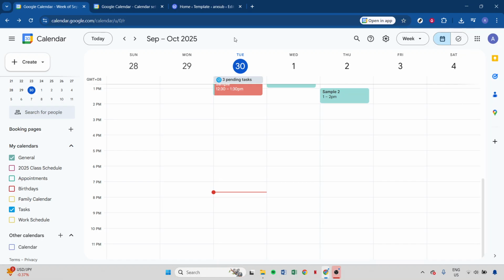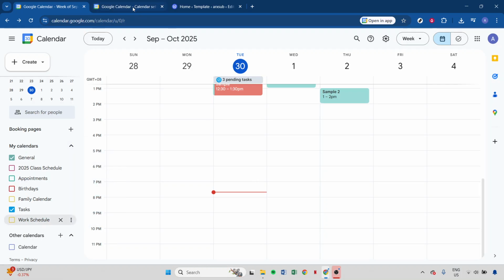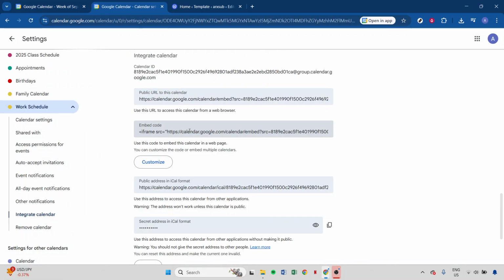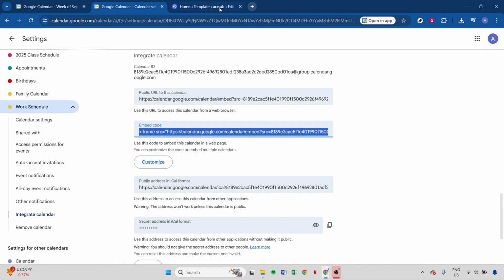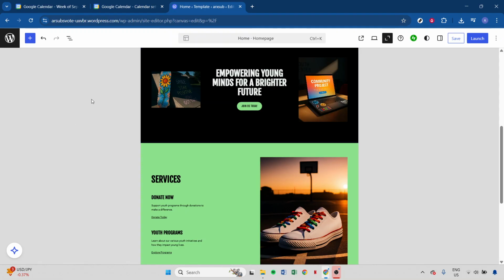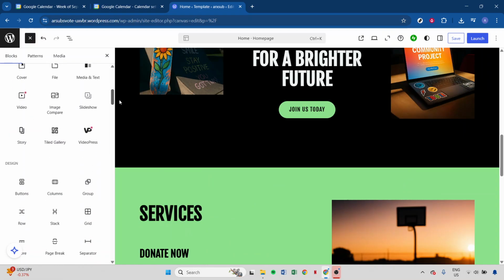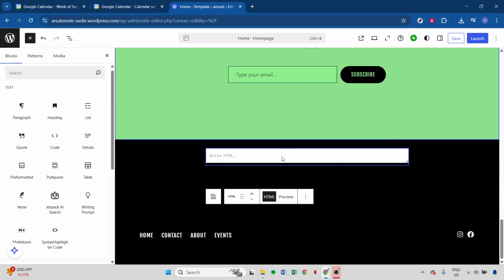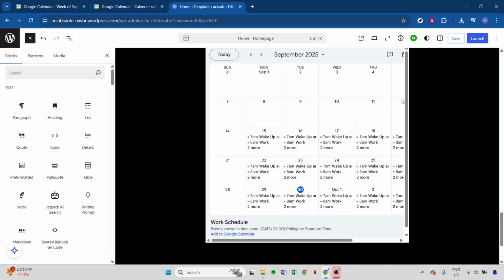How To Embed or Share Google Calendar in WordPress Websites For Free? Tutorial 📆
Want to showcase your Google Calendar on your WordPress website without paying for plugins? 🌐📅 In this tutorial, we’ll show you how to embed or share Google Calendar in WordPress for free so your audience can view your events in real-time.

In this video, you’ll learn:
✅ How to get the Google Calendar embed code
✅ Step-by-step process to add it to WordPress pages, posts, or widgets
✅ Tips for customizing calendar size, colors, and views
✅ Pro tricks for making your calendar mobile-friendly and interactive

Perfect for bloggers, educators, business owners, and anyone who wants to share events online without extra costs.